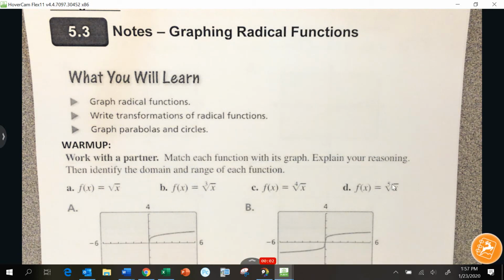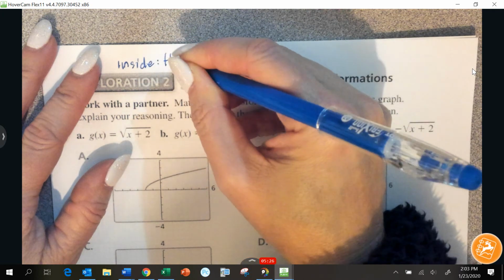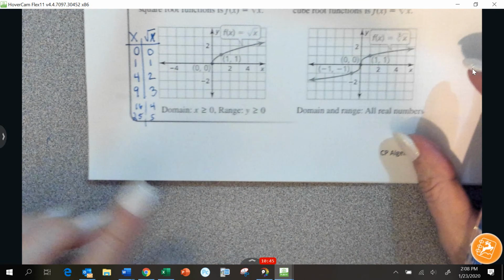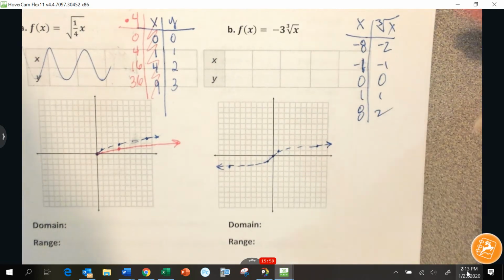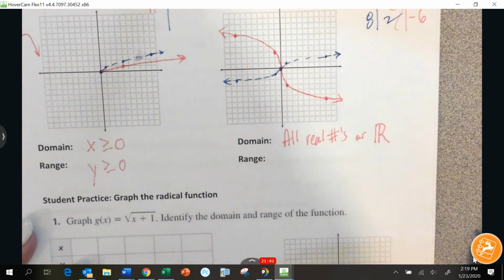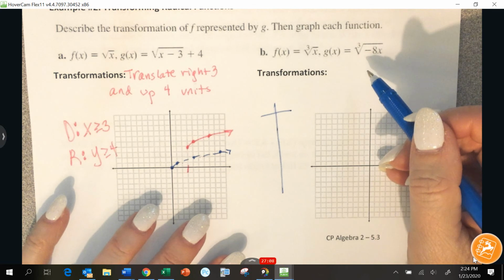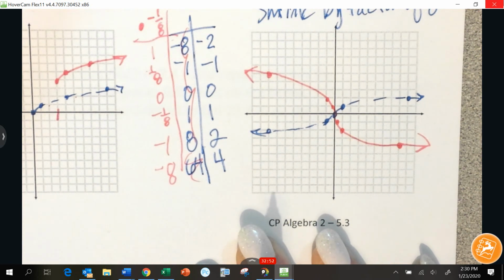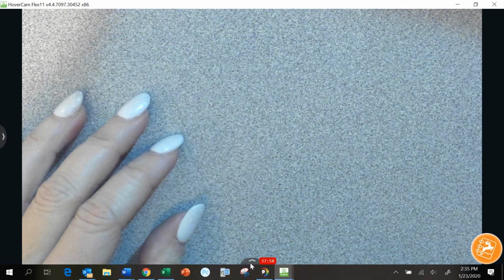Alg 2 5 3 Day 1 Notes Graphing Radical Equations